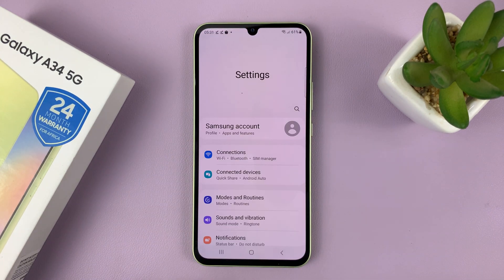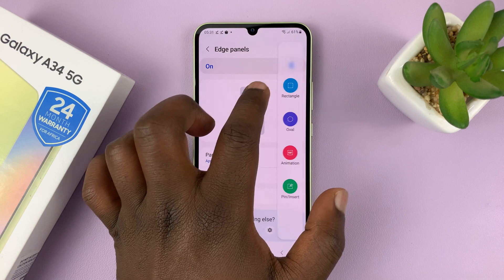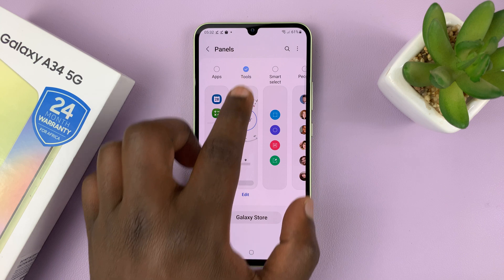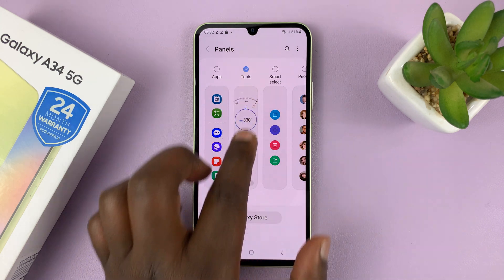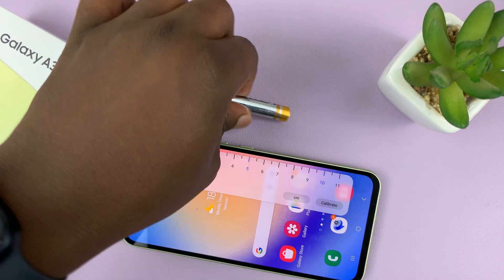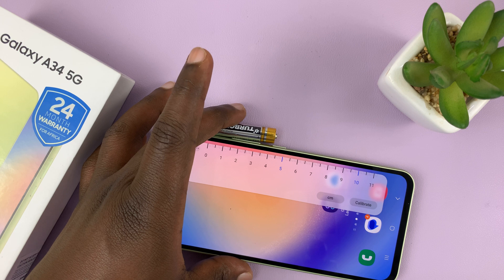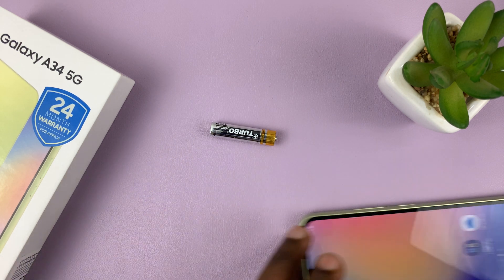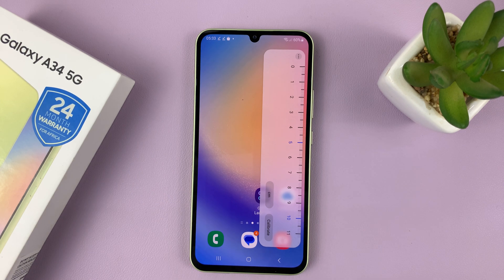How To Use Built In Ruler On Samsung Galaxy A34 5G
Learn how to use an in-built ruler on Samsung Galaxy A34 5G.
The Samsung Galaxy A34 5G comes packed with many features and tools that can make life easier for its users. One of these features is the in-built ruler that comes with the device.

This tool is perfect for measuring objects and distances quickly and accurately without the need for a separate measuring tape or ruler.

How To Use The Built-In Ruler On Samsung Galaxy A34 5G
Scroll down and tap on 'Edge panel'
Tap on 'Panels' and choose the tools panel
Launch the edge panel on the home screen
Tap on the three dots on the edge panel
Choose 'Ruler'

Whether you need to measure the size of a picture frame or the distance between two objects, the Measure app has got you covered.

Galaxy S23 Ultra DUAL SIM 256GB 8GB Phantom Black:

Samsung Galaxy A14 (Factory Unlocked):

Cell Phone Tripod Adapter